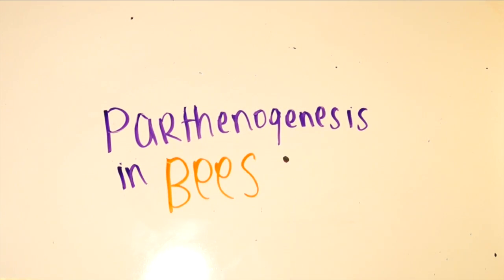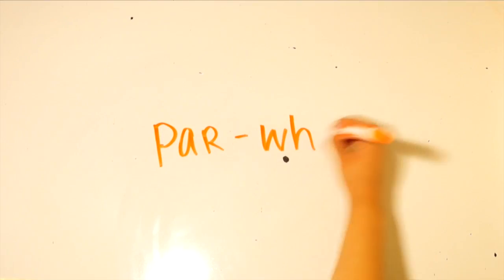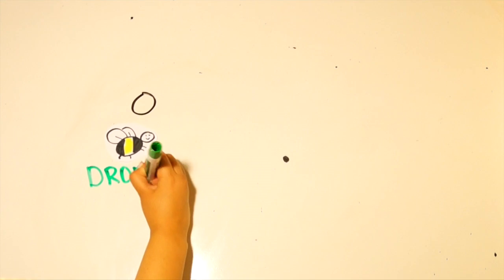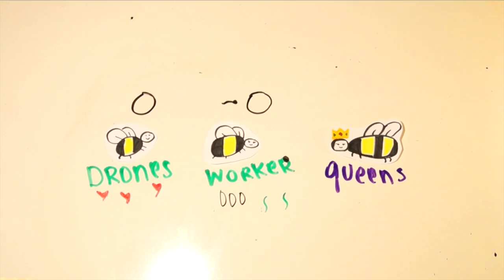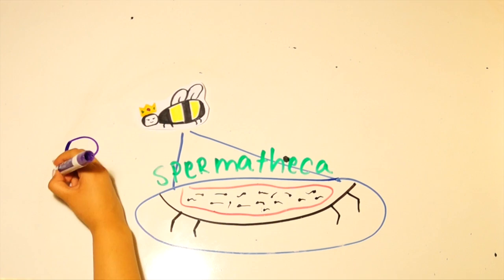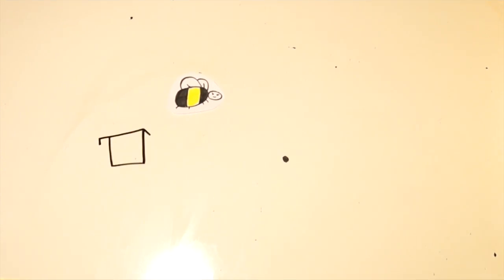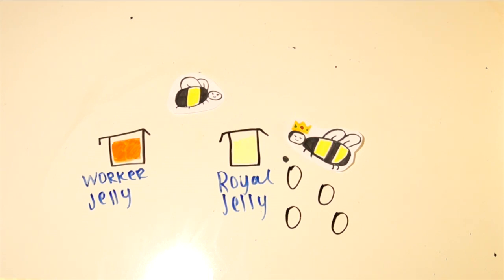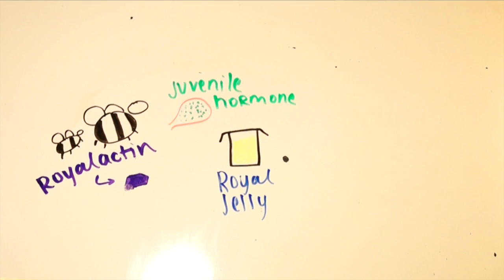Parthenogenesis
This video is about the process of natural parthenogenesis